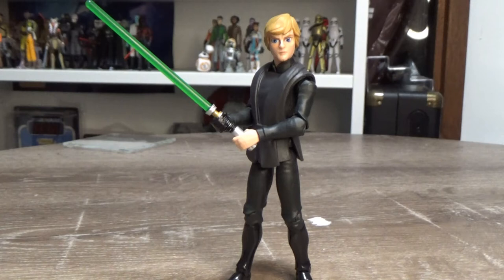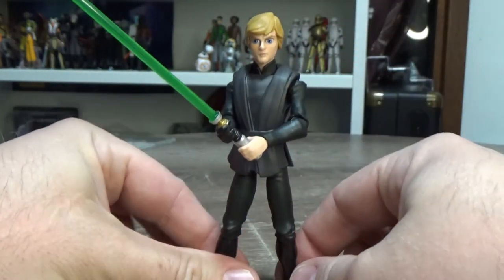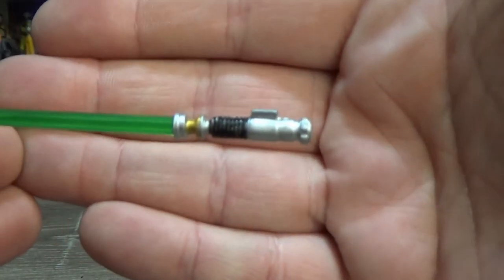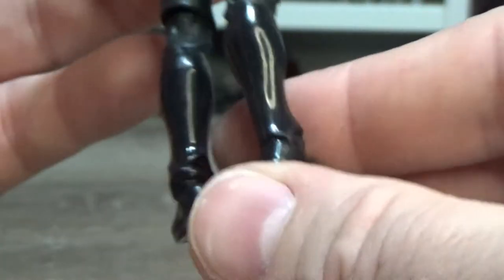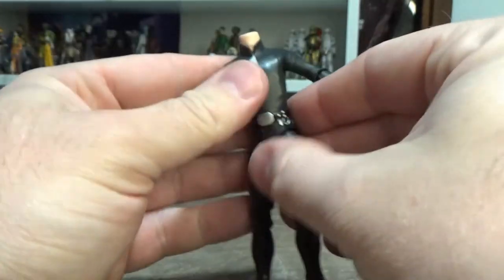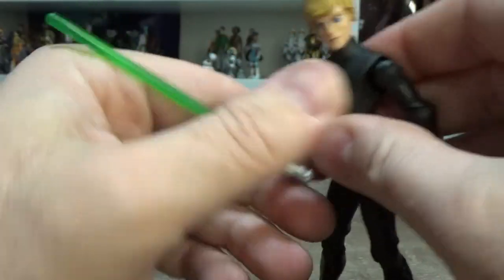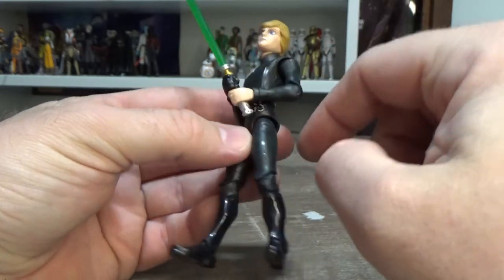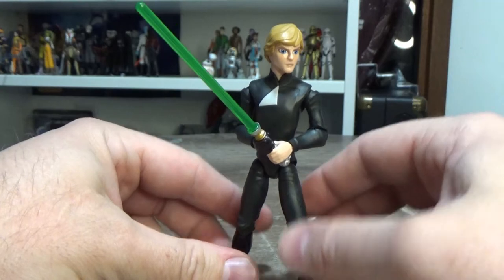LUKE SKYWALKER - GALAXY OF ADVENTURES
TheForceIsWithJesse
Australia